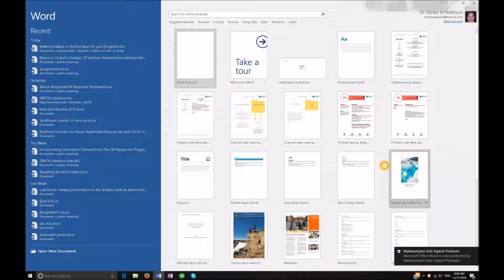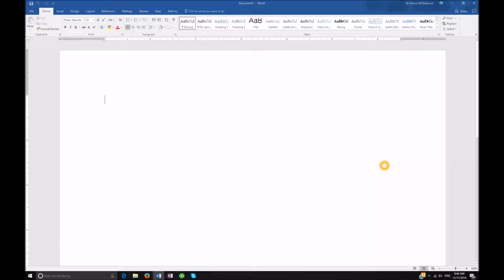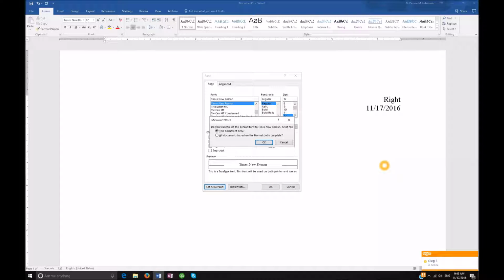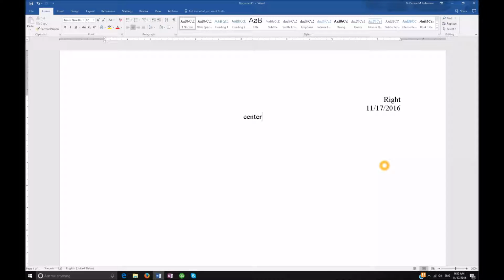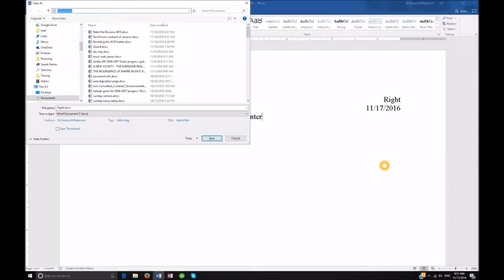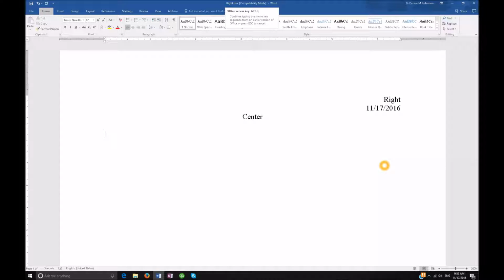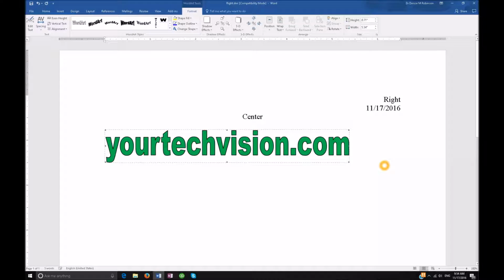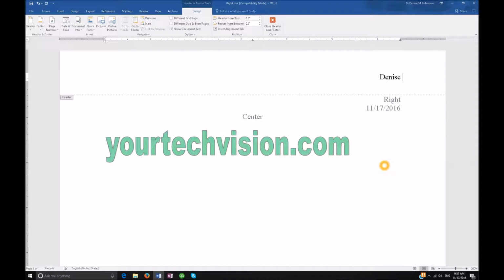Secret tricks to getting any Office to work for you--great commands for blind users